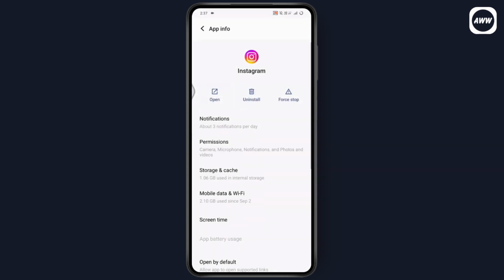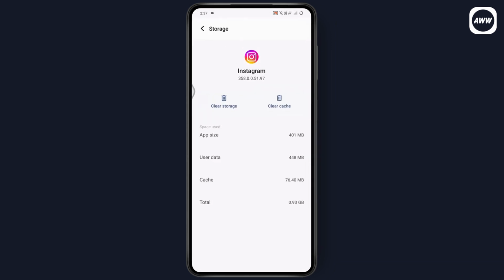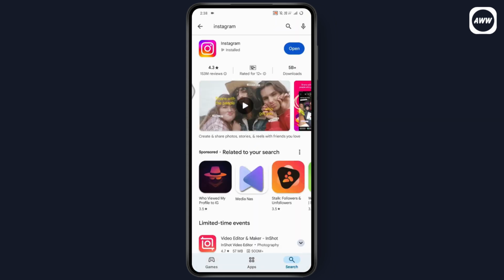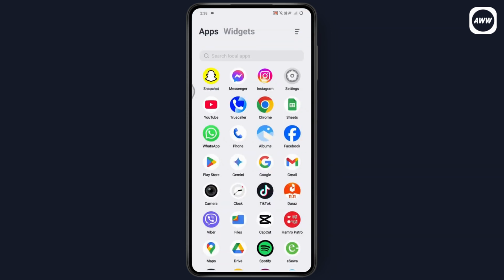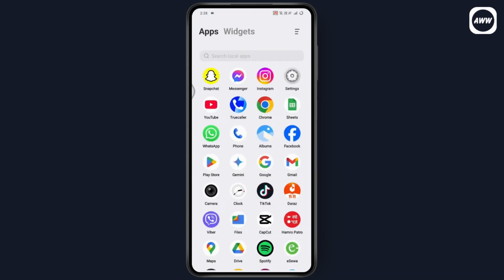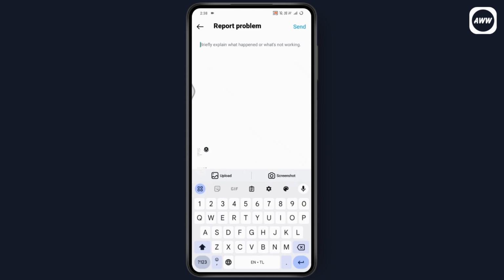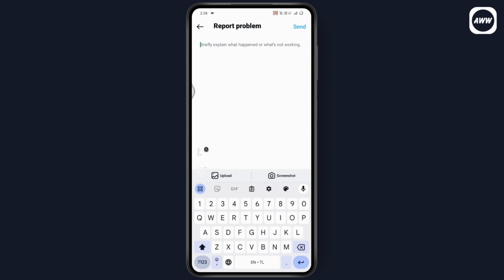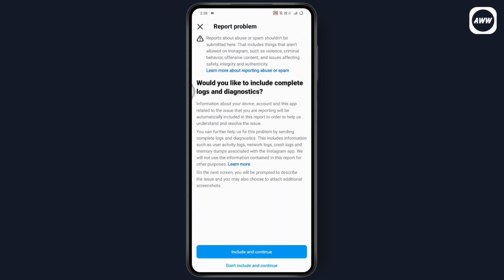Filters Not Available On Instagram Problem Solved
How To Fix Filters Not Available On Instagram Problem
how to fix instagram filters not showing
fix instagram filters not showing up
instagram filters not showing up
instagram filters missing
fix instagram filters & effects not showing problem

If filters are not available on your Instagram, follow these steps to resolve the issue. We'll guide you through clearing cache, checking for updates, reinstalling Instagram, and reporting the problem to Instagram support.

0:00 - Introduction
0:06 - Opening Instagram App Info and Checking Permissions
0:18 - Clearing Cache and Storage
0:30 - Updating Instagram from the Play Store
0:42 - Uninstalling and Reinstalling Instagram
0:54 - Reporting the Problem to Instagram Support
1:10 - Conclusion